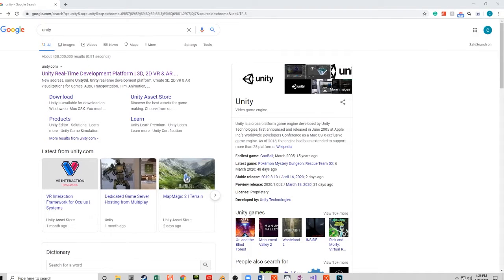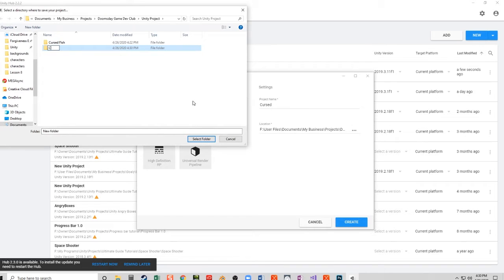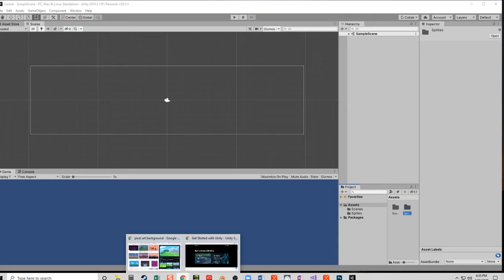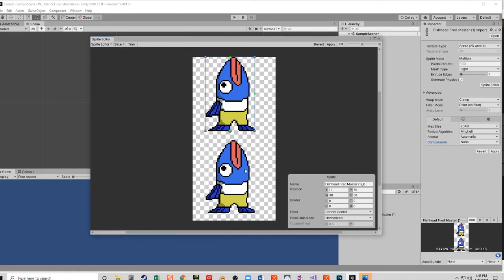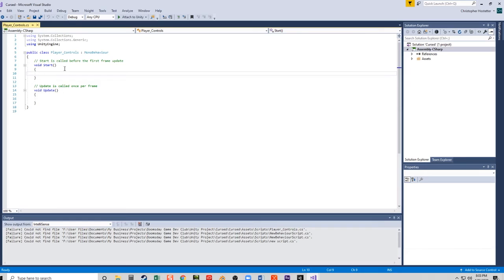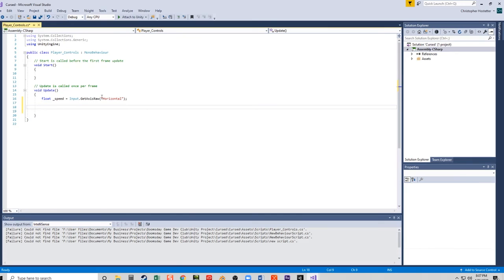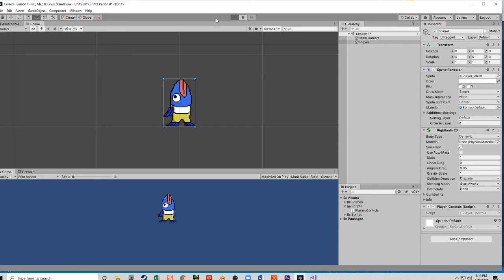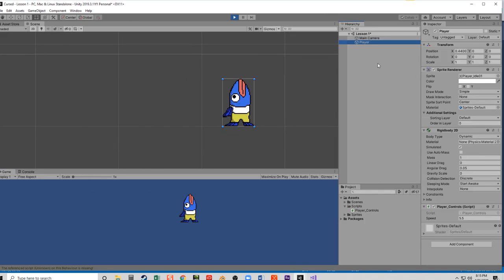DGDC Lesson 4 - Intro to Unity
Gamefroot is really buggy, so we're moving onto Unity; it's more complex but more stable. We are going to take our main character, put in the game and code it to move right or left with the arrow keys.